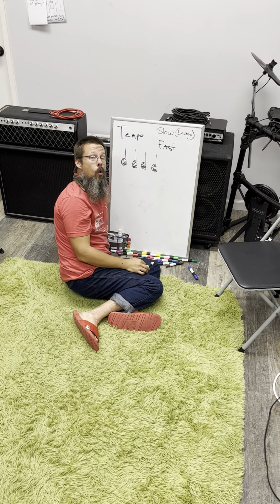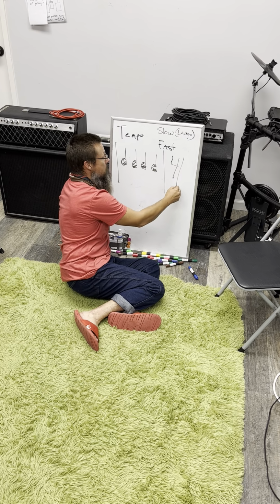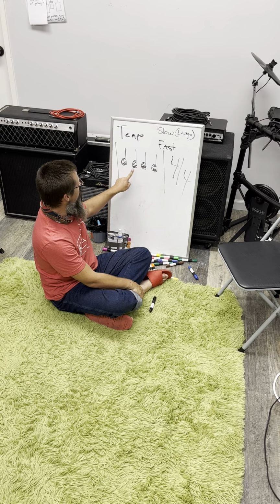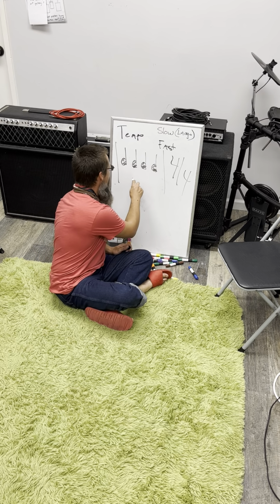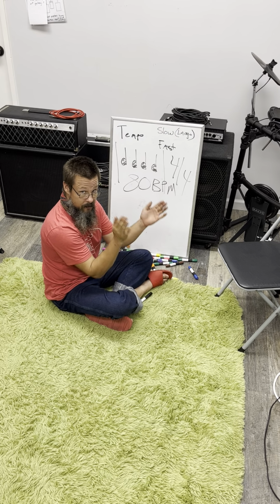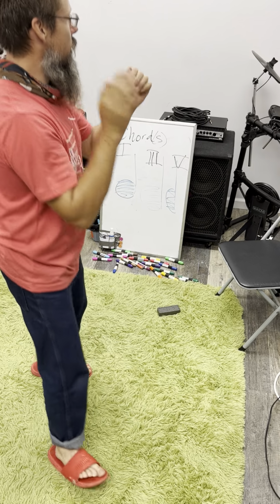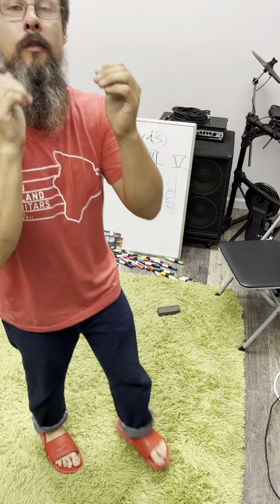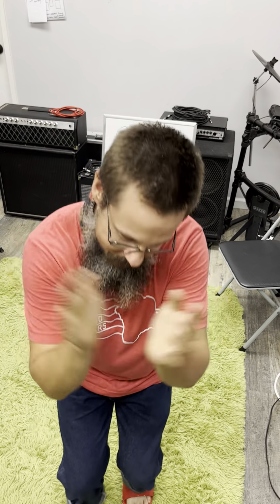Carson recap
Welcome